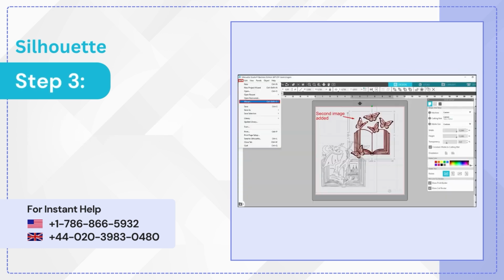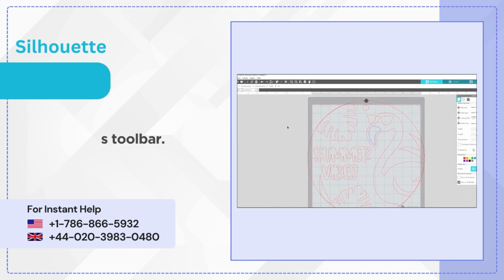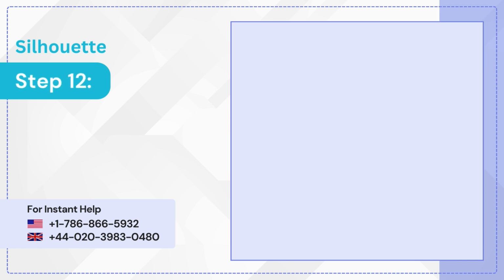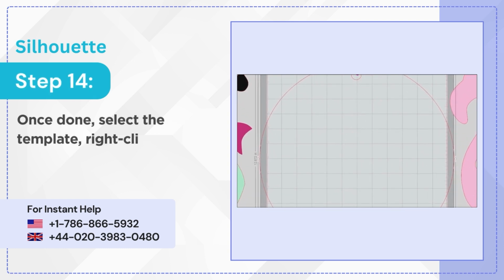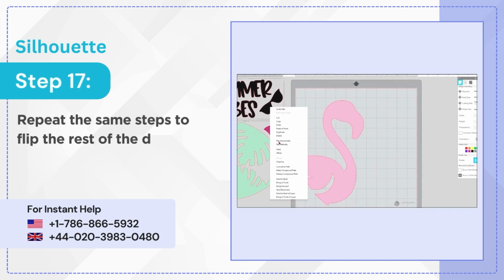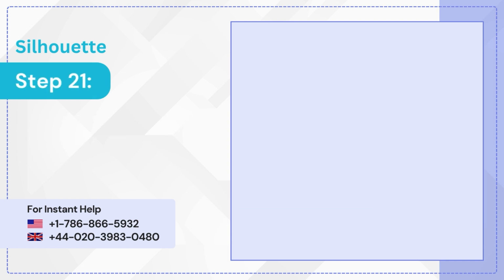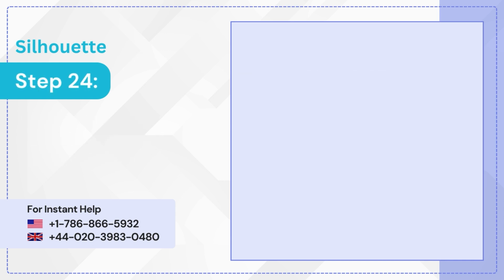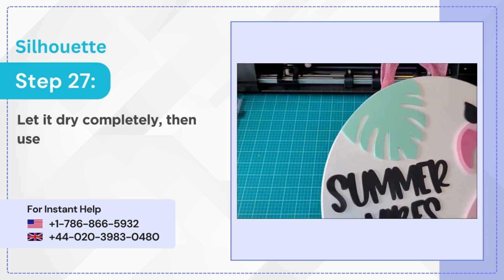How to Make a 3D Door Hanger with Silhouette Cameo | Manny Maker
Want to attain the full knowledge of 'how to make 3D paper crafts with Silhouette'? This tutorial imparts in-depth instructions from creating a design in Silhouette Studio to completing it using a Silhouette machine to create large 3D paper models with utmost ease. Make sure to watch the video until the end to create a 3D door hanger by yourself and enhance your crafting game!

How to Make a 3D Door Hanger with Silhouette Cameo

0:00 Introduction and Overview
0:09 Download a design
0:55 Select a color
1:25 Drag all pieces and select Group
2:09 Set Carriage 1 to No Cut
2:26 Check the blade settings
2:45 Set the blade in Carriage 2
3:08 Assemble your design
3:23 Hang it using a ribbon

Proceed to the end of the video to learn "How to Make a 3D Door Hanger with Silhouette Cameo".